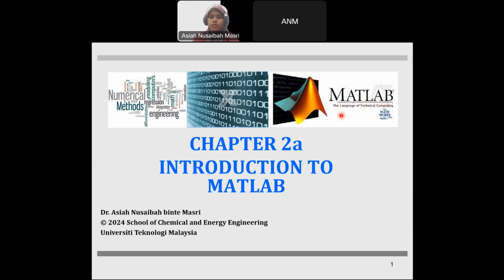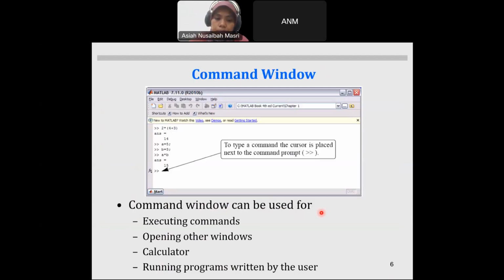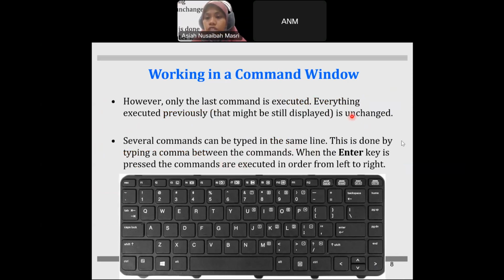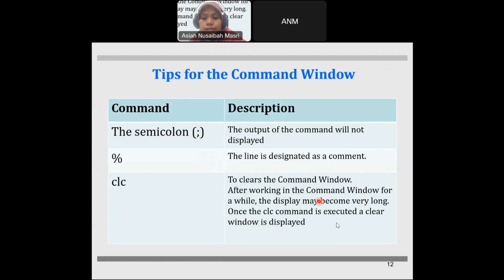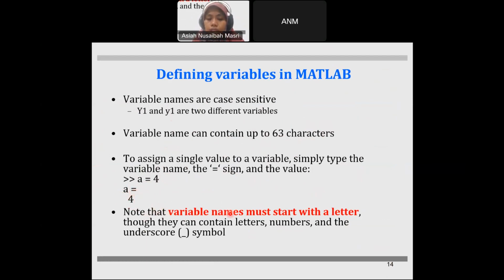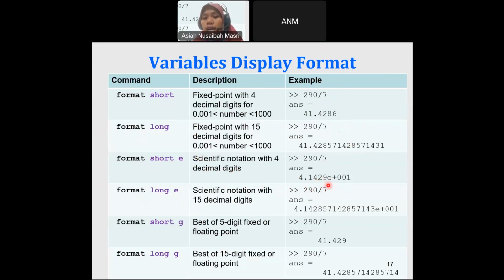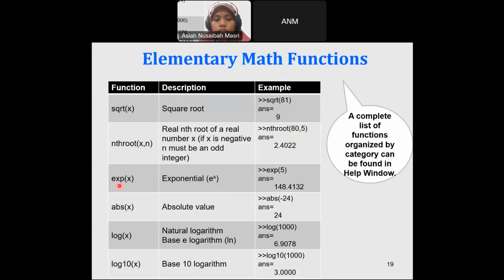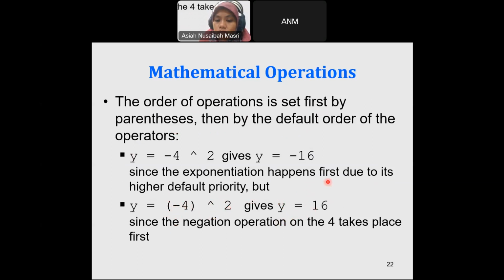MATLAB Part 1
SETG3453 Chemical Engineering Computation
This video is covering Chapter 2 MATLAB for the subject of Chemical Engineering Computation SETG3453 for Gas Engineering Student in Universiti Teknologi Malaysia

The slide was prepared by Dr. Zalilah Sharer.
The presentation was done by Dr. Asiah Nusaibah Masri.